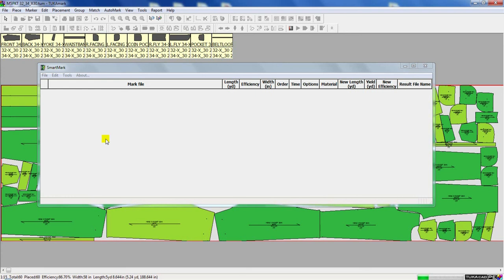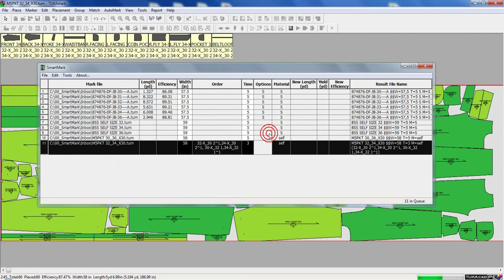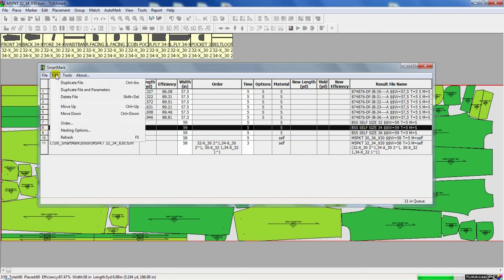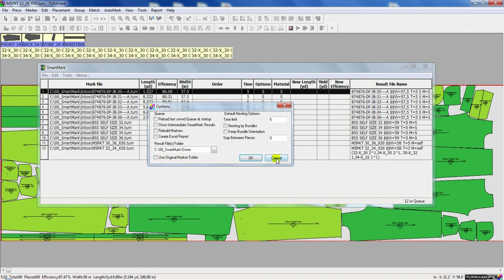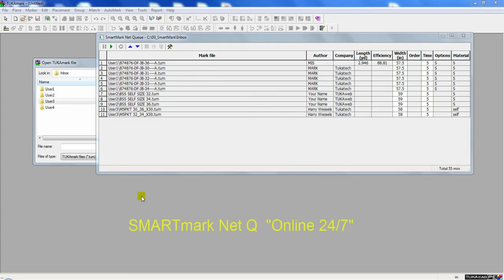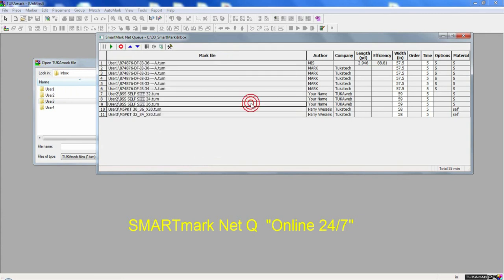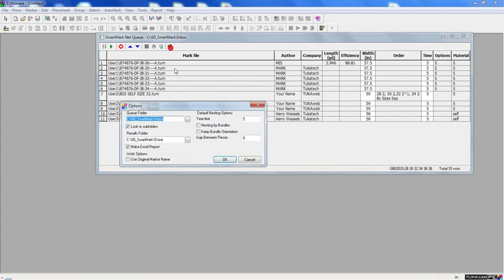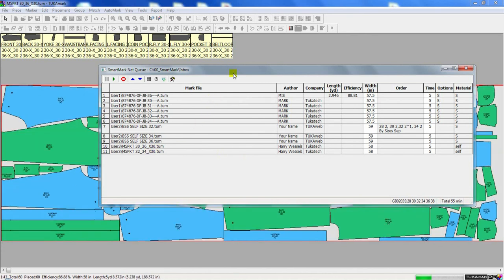SMARTmark Net Q | Automatic Marker Making Queue | Tukatech - Fashion Design Technology Solutions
SMARTmark Net Q connects multiple users to a single marker list, then automatically runs each marker for the best fabric utilization.

Beat the human brain every time. Save as much fabric as possible with SMARTmark, a powerful add-on to TUKAmark for automatic marker making. The most powerful automated nesting system in the apparel industry, this yield optimizing solution creates tight markers that reduce material waste.